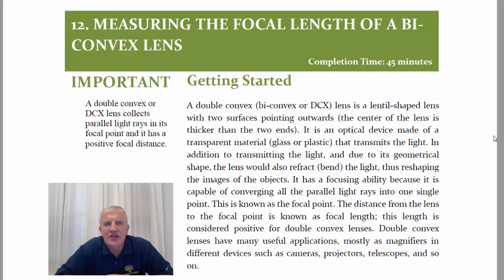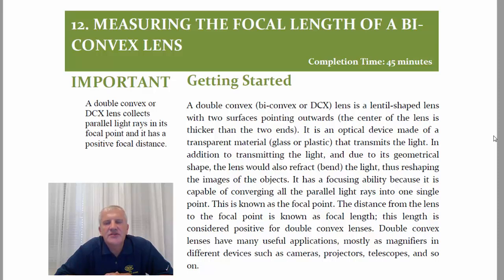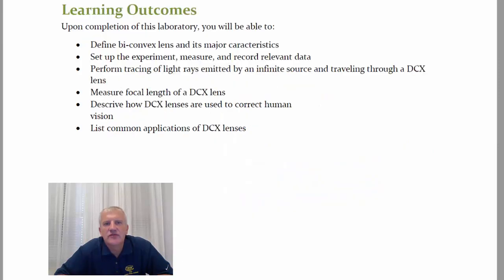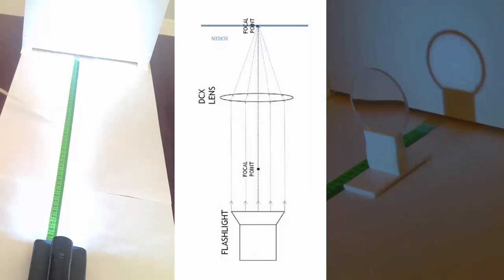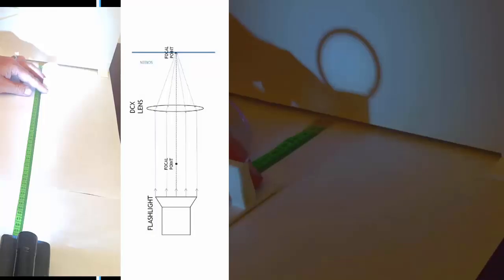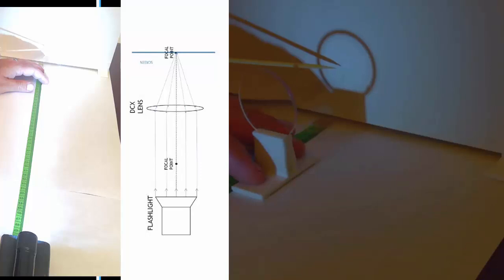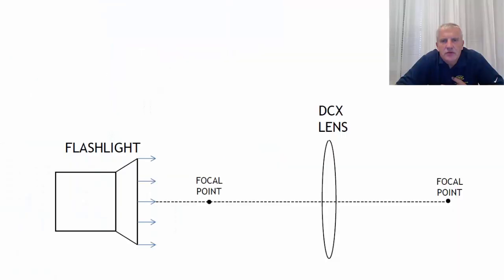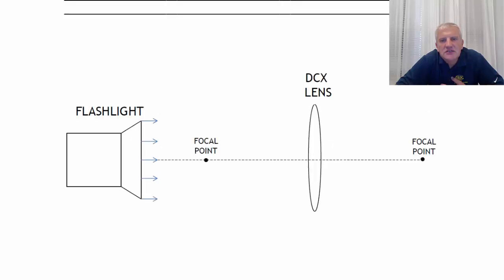Lab 12 MEASURING FOCAL LENGTH OF BI CONVEX LENS